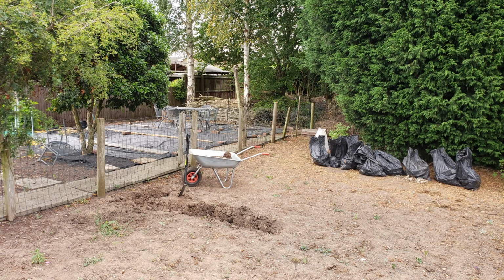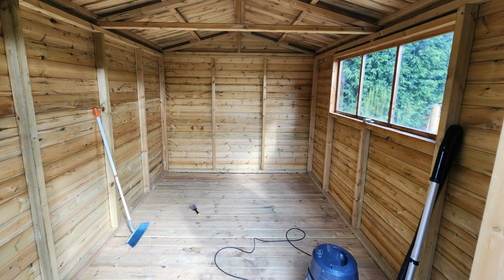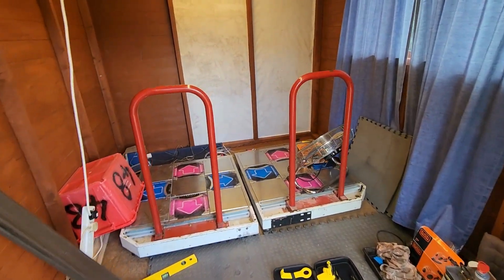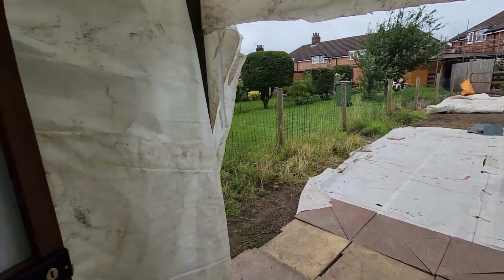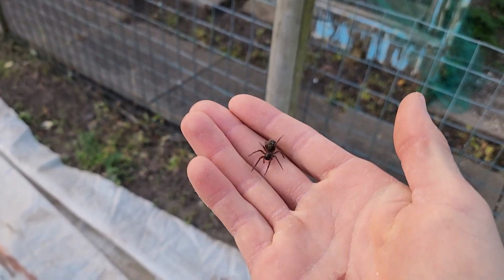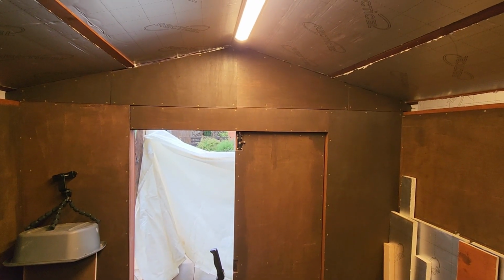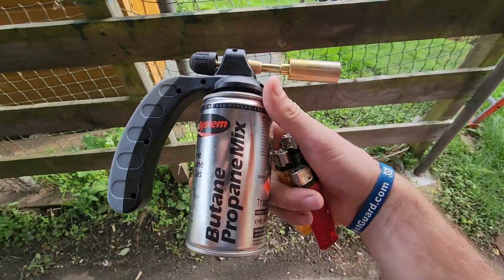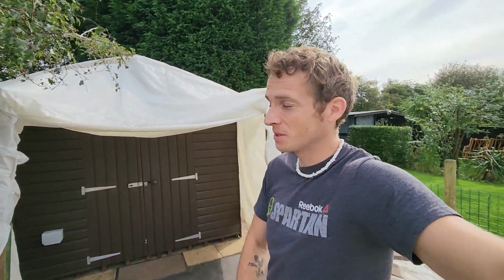Building a Retro Video Gaming Man Cave From Scratch || Dance Game Cribs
The Dance Game Cave is finally finished!
It started with just a shovel in the soil, and ended with this.
It's fully insulated, soundproofed with electric and internet. It's basically a house 😆💯
I also made an adjustable shelving unit for the streaming setup and a desk for the computer.
Thank you to everyone who helped with things.
The project took around 3-4 months. I won't be doing this again in a hurry 😆

Everbuild Wood Preserver 5L Clear
Cuprinol Ducksback Shed Paint
Sundertech LED Batten Light
CLAONER Solar Powered Lights Outdoor
Orbital Sander (Best Deal!)
Detail Sander (Minor Detail Only!)
Paint Brushes
Staple Gun
Wifi Antenna (2pcs)
70mm Screws for Beams
30mm Screws for Cladding and Many Things
Everbuild – Everflex Sealant
Cordless Drill
Drill and Screwdriver Bit Set
Manual Saw
Circular Saw (Electric)
GORILLA FILLER Expanding Foam
Everbuild Multi-Purpose Wood Filler
Paint Roller Kit
Roofing Felt
Rim Lock Sash Door Lock
Door Bolt
Door Latch with Hook
Twin Slot Shelving Uprights

[Materials with Prices]
11pcs - 12mm Hardwood External Grade Plywood B/BB CE2+ 2440mm x 1220mm (8′ x 4′) (Internal wood cladding) - £225
5 pcs - 50mm Ecotherm Eco-Versal PIR Insulation Board 2400mm x 1200mm (8' x 4') (For the walls) - £107.65
4 pcs - 30mm Ecotherm Eco-Versal PIR Insulation Board 2400mm x 1200mm (8' x 4') (For the doors and ceiling) - £73.68
Shed: 10x8x8 ft - £250
Van Rental for the Shed - £120
Type 1 MOT Aggregate (aka stones) - £50 per bulk bag (850kg - 900kg) - 1 Bag
Sharp Sand - £50 per bulk bag (850kg - 900kg) - 1 Bag
Cement Bags - 8 Bags - £1 each - £8
Electric Power Point with Cable and Resin Extending Kit - £225
CLAONER Solar Powered Lights Outdoor - £16
Sundertech LED Batten Light (2pcs) - £27
Wifi Antenna (2pcs) - £13
70mm Screws for Beams - £4
30mm Screws for Cladding and Many Things - £15
Everbuild – Everflex Sealant (5pcs) - £30
Breathable Membrane - £20
Roofing Felt (2 Rolls) - £40
Rim Lock Sash Door Lock - £12.50
Door Bolt - £2.50
Door Latch with Hook - £2.50
Twin Slot Shelving Uprights and Brackets - £14
Sharp Sand (Needed 400kg more) - Free off facebook marketplace
Slabs - All free off facebook marketplace (I gave the guys 8 cans of beer, so £8)
Victorian Bricks (Aggregate) - Free off facebook marketplace
Carpet - Free off facebook marketplace
Curtains - Free

Total: Around £1450 and many many hours!

Chapters:
0:00 Intro
0:47 Foundation, Paving and Electrics
9:46 Sanding, Wood Treatment and Paint
14:33 Breathable Membrane and Sealing
17:53 Insulation (PIR Board)
24:32 Plywood Cladding
27:23 Building a Desk
30:54 More Cladding and Painting
32:14 Support Beams
32:55 More Sanding and Painting
33:57 Locks, Lights and Beams
35:54 Building an Adjustable Desk
36:46 Finishing Up Everything
37:53 WIFI Antennas
38:56 Finishing Up Everything
42:39 Carpet
44:04 Done (for now!)

Video Title: Building a Retro Video Gaming Man Cave From Scratch || Dance Game Cribs

-- GinkoSolutions.com